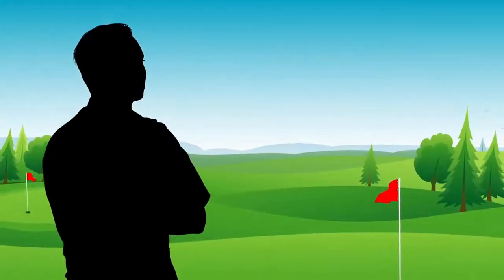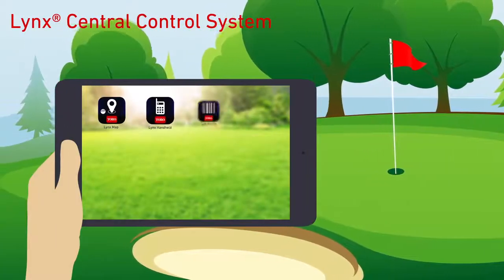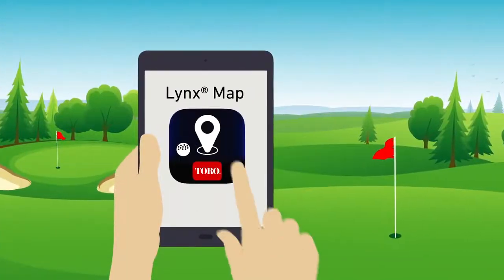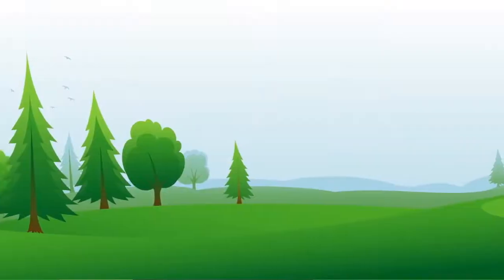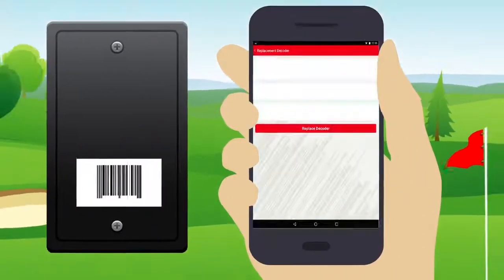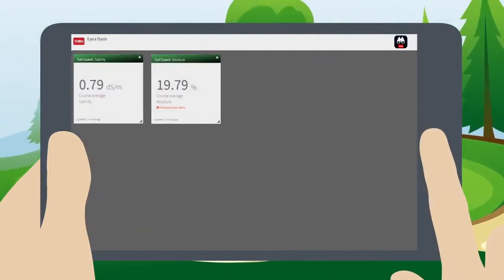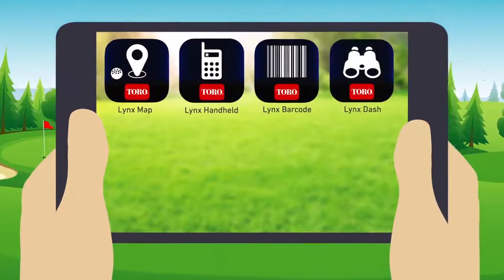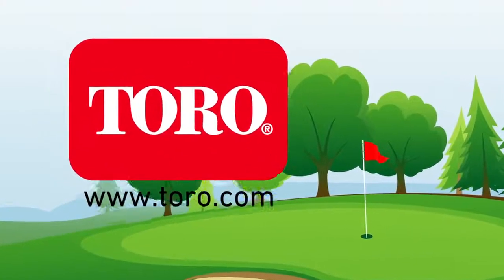Toro Lynx Central Control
The Toro® Lynx® Central Control System was developed specifically to help you address the unique challenges and changing priorities you face every day. With Lynx, you can now have all of your essential irrigation information readily available in one place, conveniently combined into a single, intuitive interface.